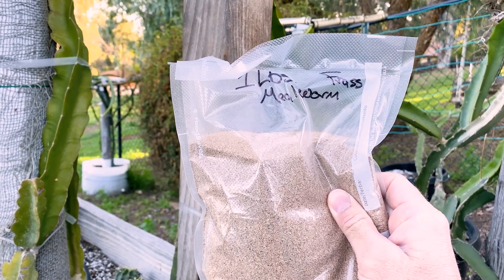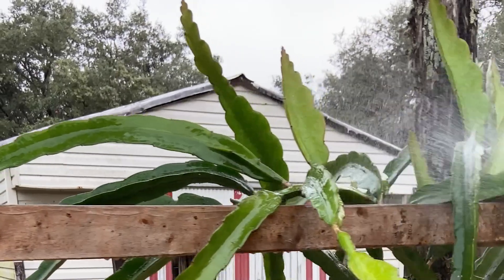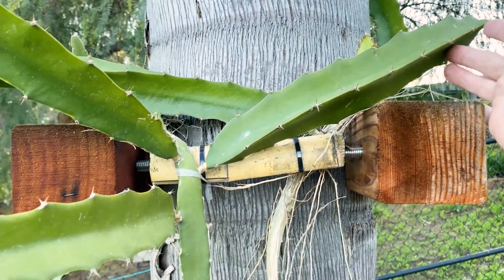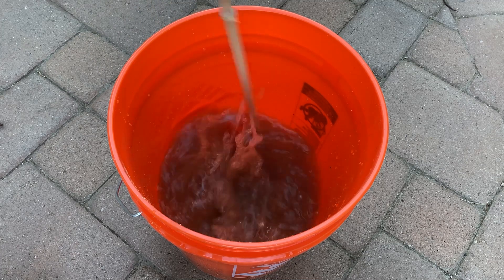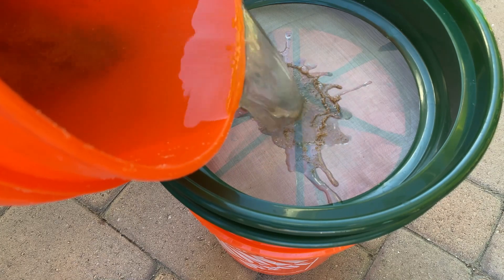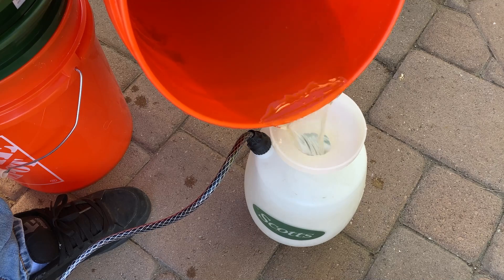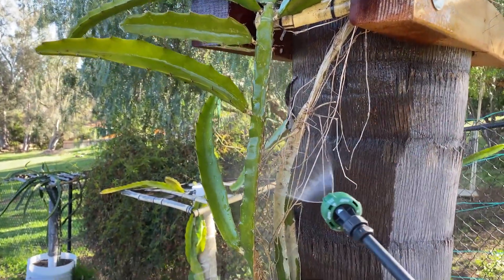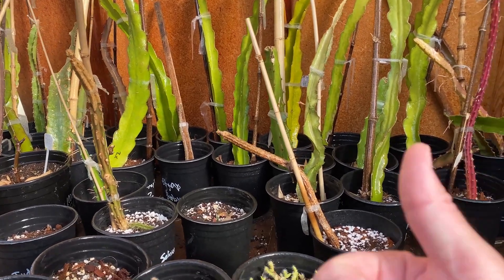HEALTHIER DRAGON FRUIT Using MEAL WORM FRASS (Poop) / How to Make & Apply a Foliar Spray with FRASS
Mealworm frass ( Meal Worm Poop ) - is a dry, sand-like substance that makes a great, cheap fertilizer!

1/70 inch screen
1/100 inch screen for bucket
1 gallon sprayer